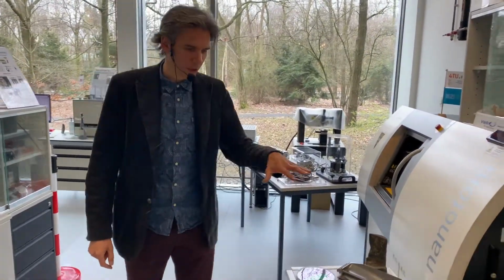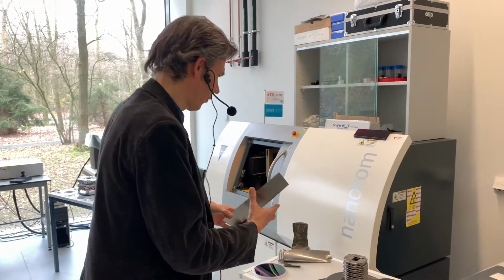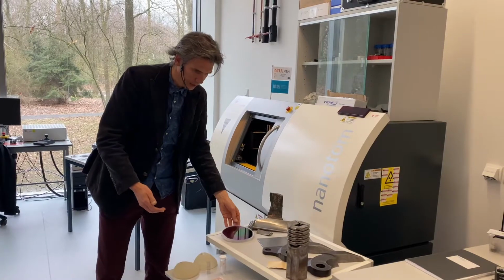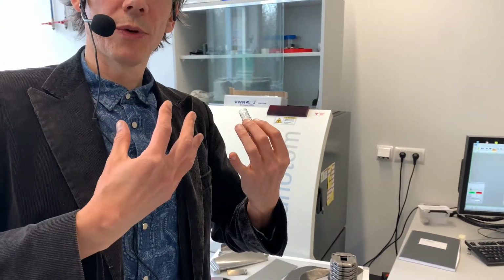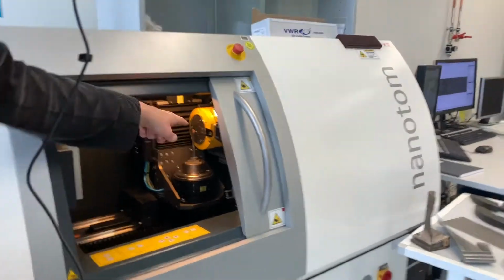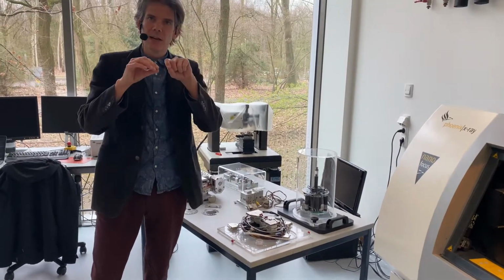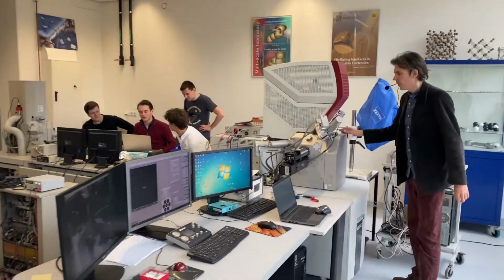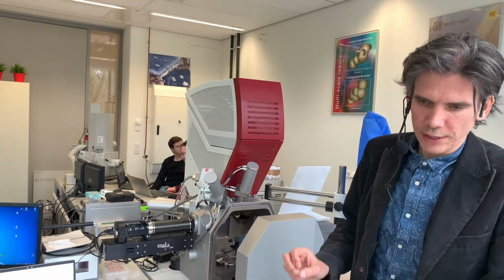Multi-Scale Lab Tour 2022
Johan Hoefnagels gives a tour of the Multi-Scale Lab of the Mechanics of Materials section at the department of Mechanical Engineering at Eindhoven University of Technology. He shows the Lab and briefly introduces the philosophy of in-situ mechanical testing and discusses a variety of relevant applications. This tour is of the lab in the new location in the Catalyst building at the north-east side of the TU/e campus.